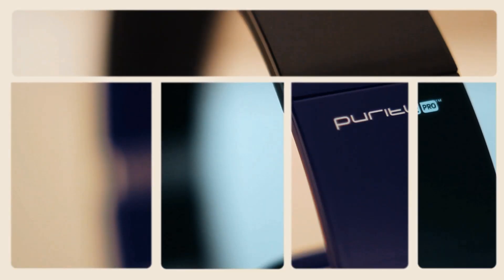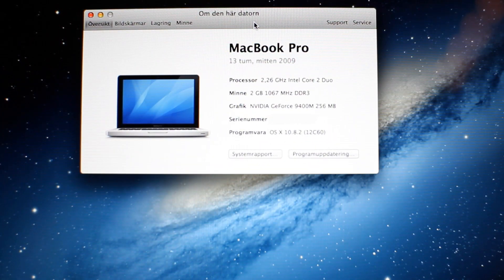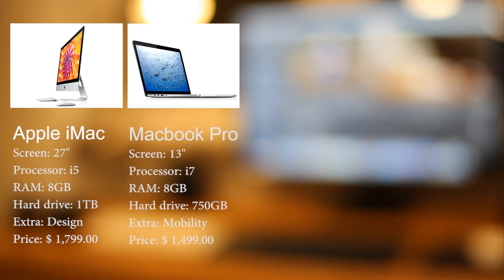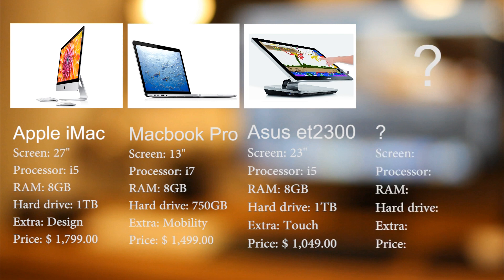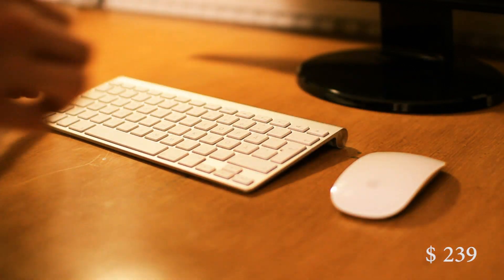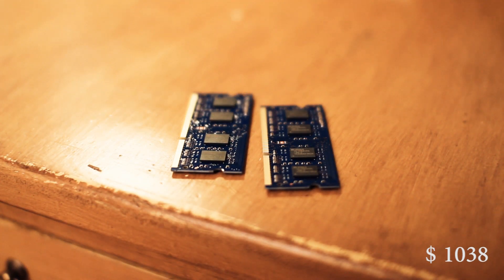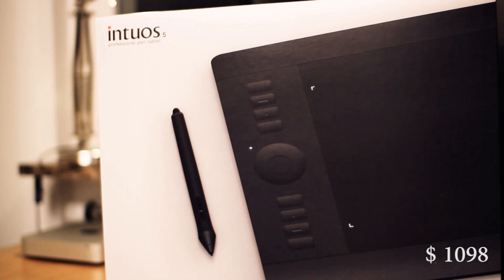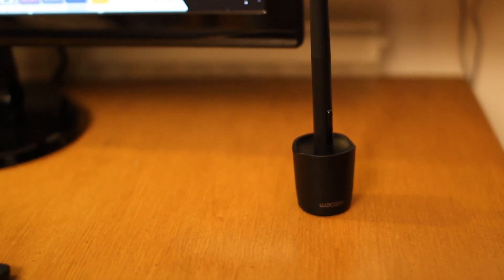Guide - Cheap Computer for pro Video Editing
Buying a computer for video editing can be tricky, especially without spending big bucks. This is my suggestion.
Note that there are probably thousands of options out there for different people in different price categories, so look around before you buy.
And focus on what YOU need, not what others say you should buy, me included :)